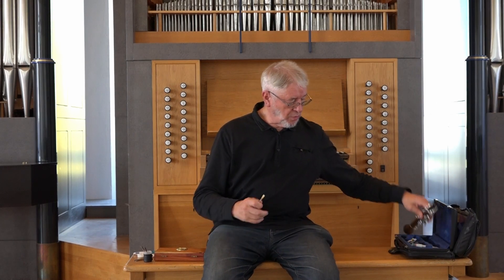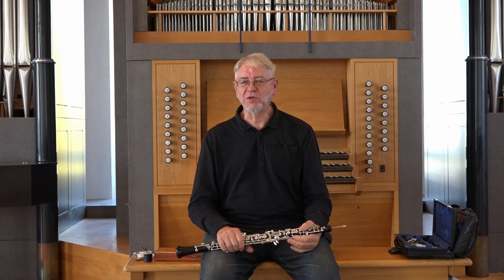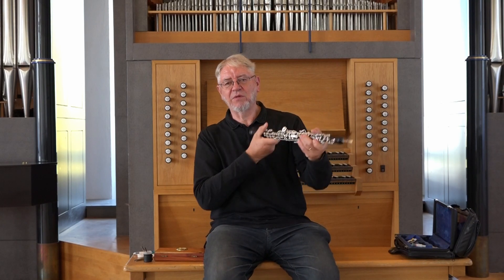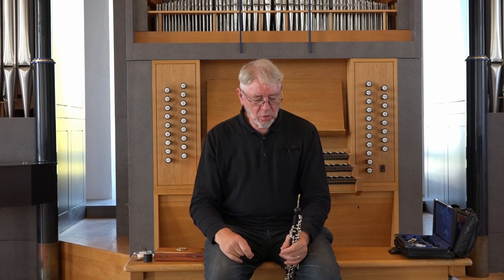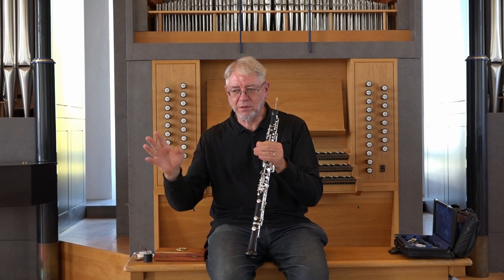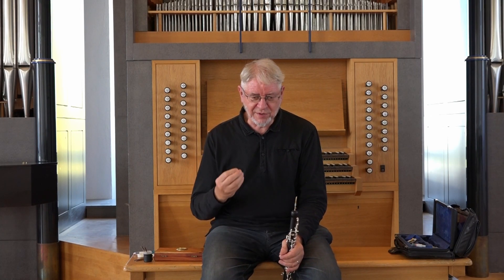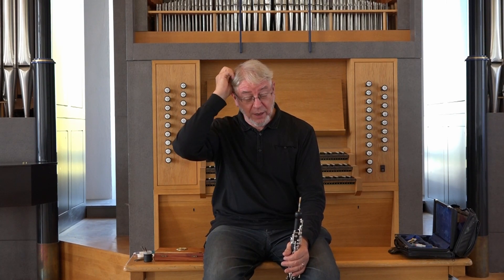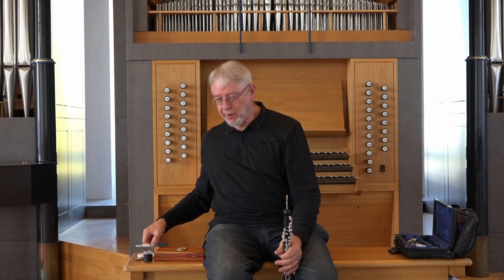Exercise 18 - Double staccato 1